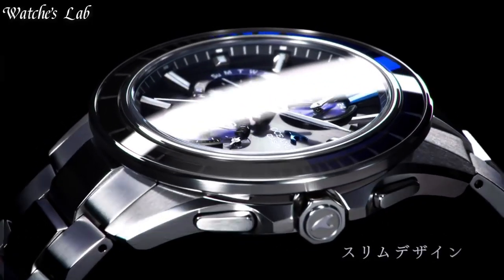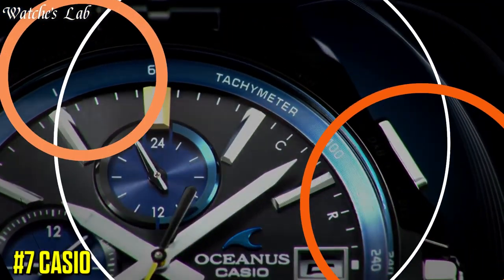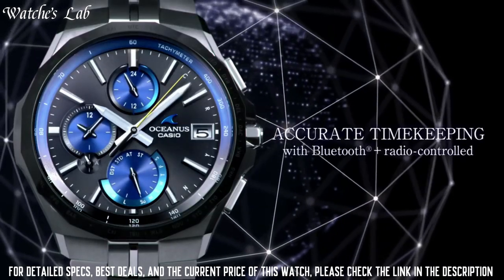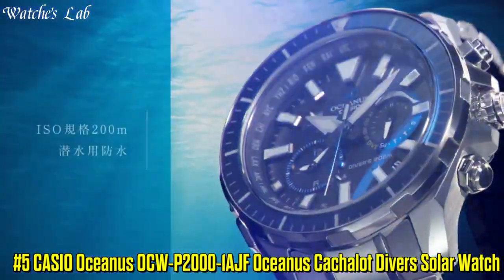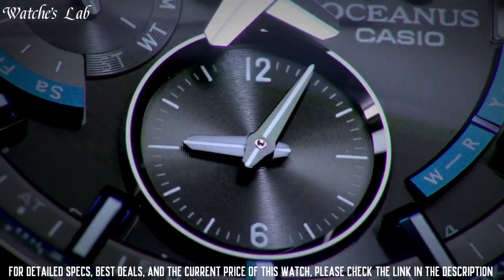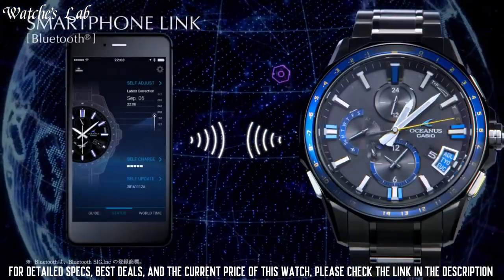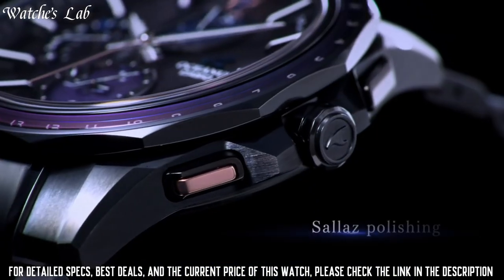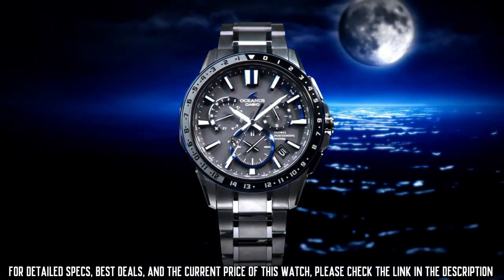Top 8 Best Casio Oceanus Watches (2023)